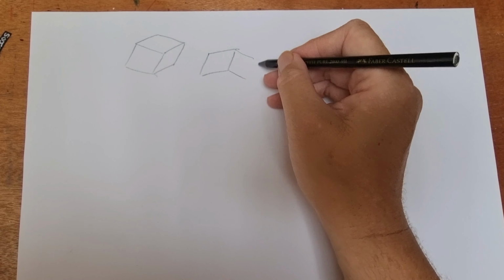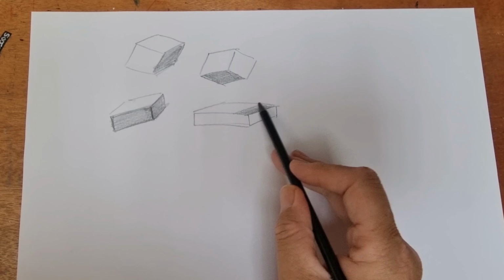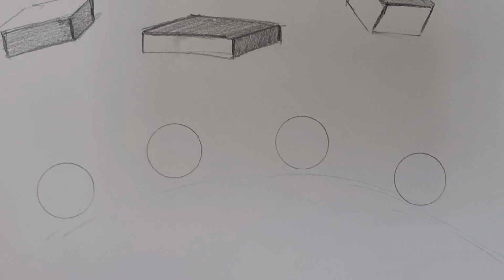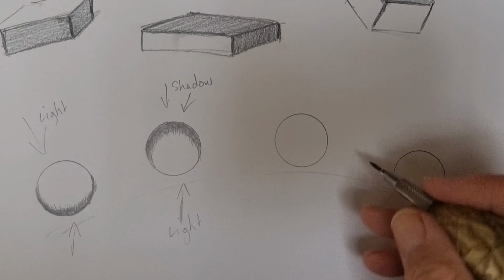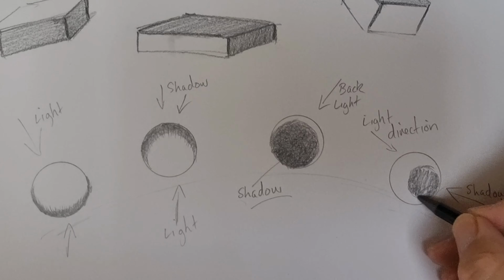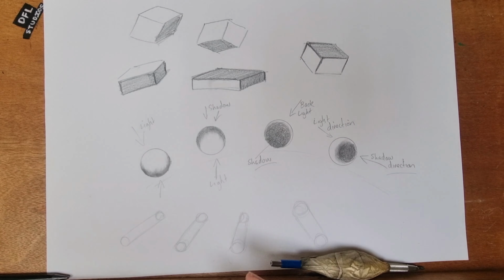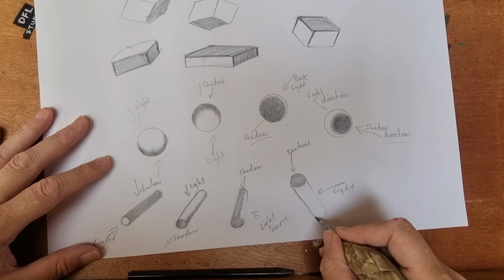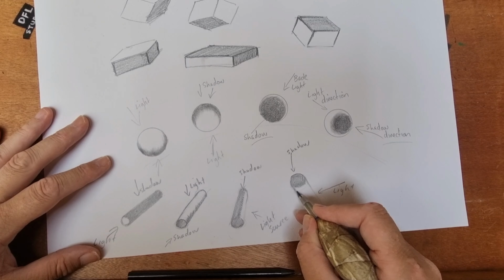Light and shadows with Dfl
On thus episode we will take a look at lighting and shadow using the Marvel technique.

Music from Uppbeat (free for Creators!)